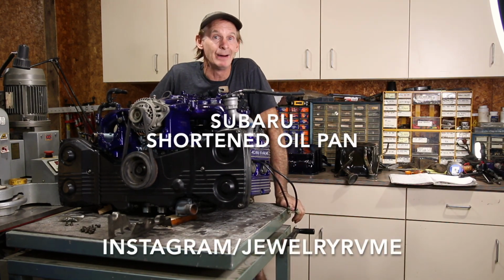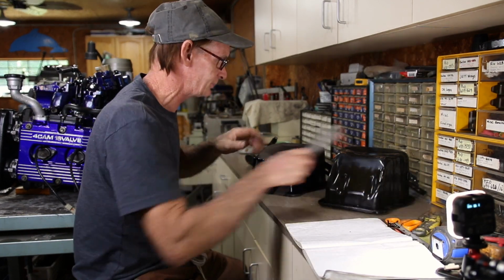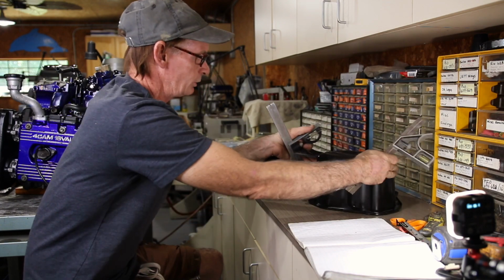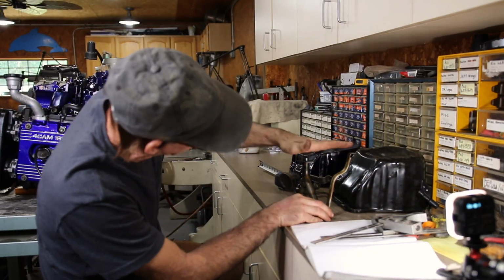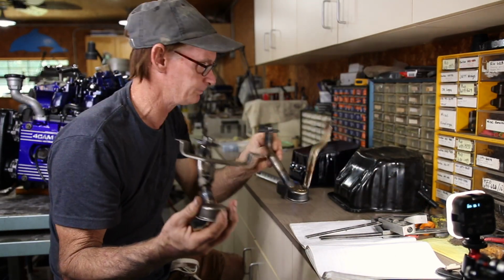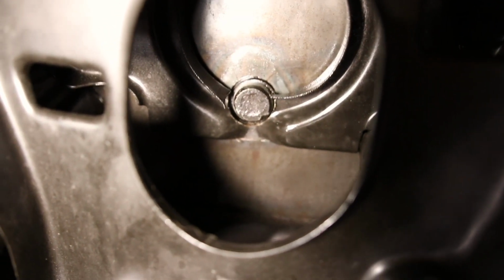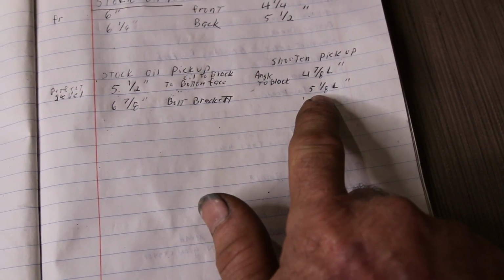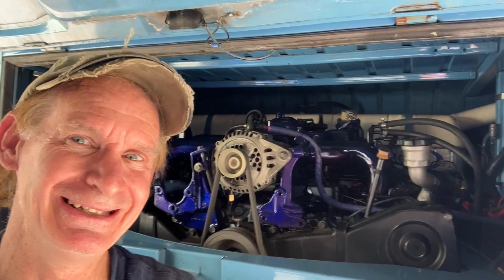Subaru shortened oil pan to vw bus / bug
for those that are doing a Subaru swap, Busaru, vw bus, wrx, sti,